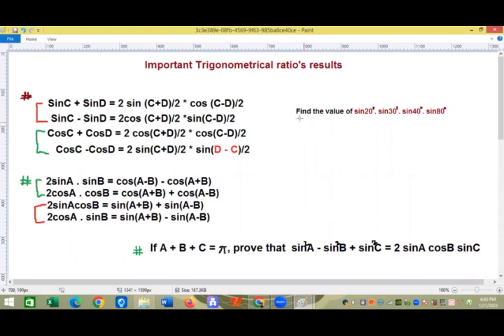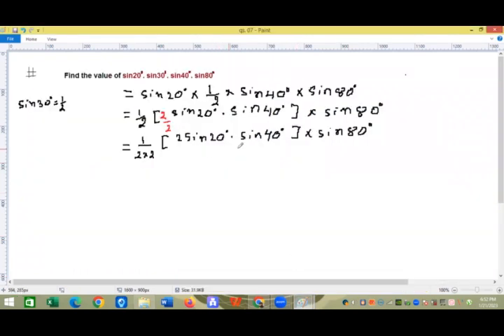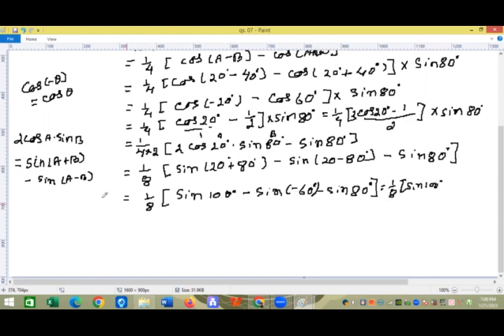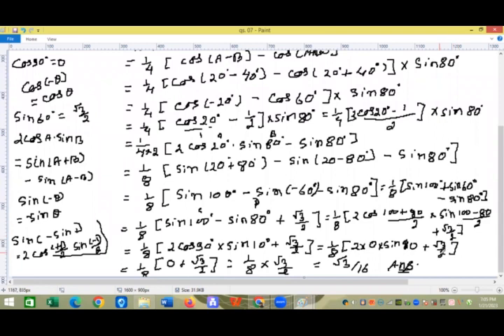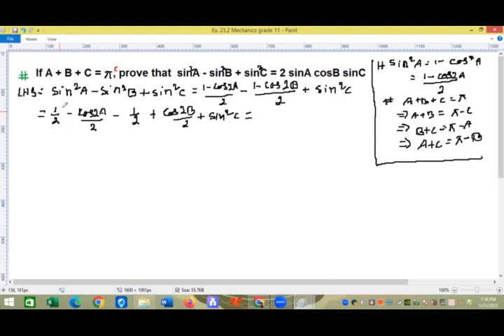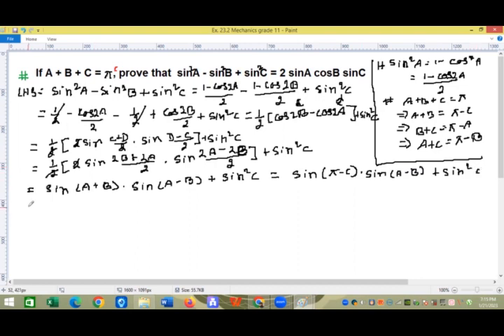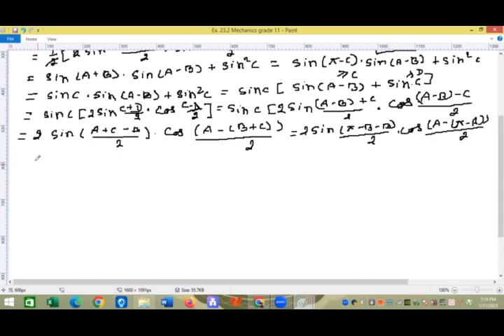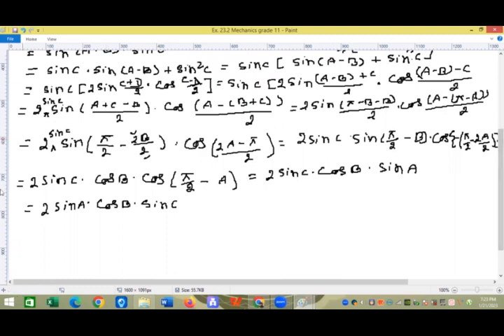Easy way of solving Trigonometric problems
Applicable for SEE grade 10, IGCSE, American Board and others